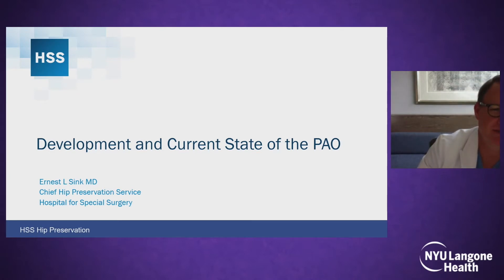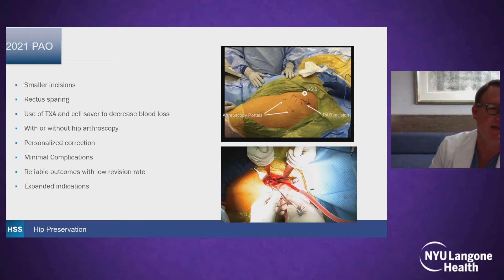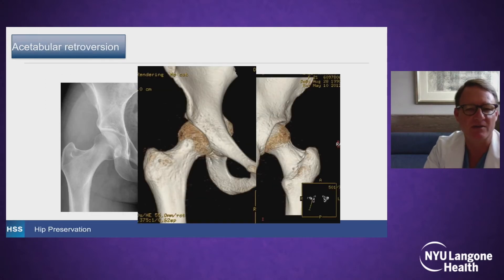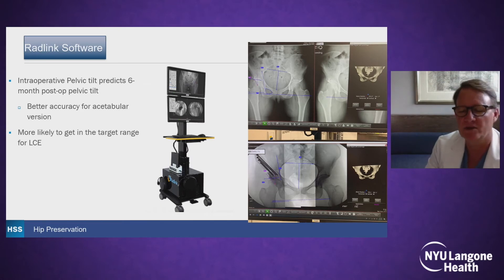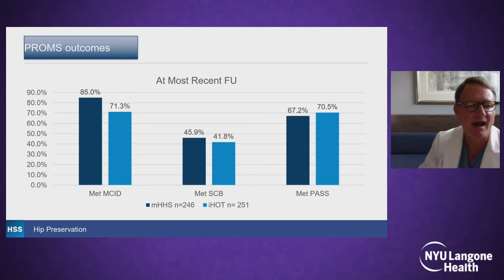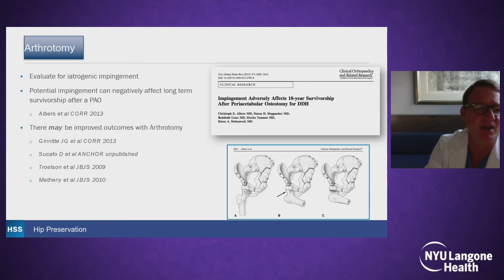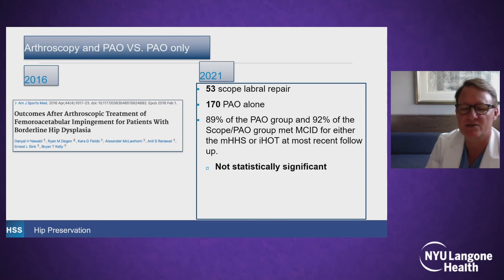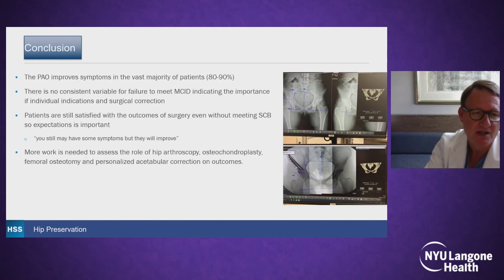Development and Current State of the PAO - International Hip Dysplasia Symposium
Presented at the Fourth Annual NYU Langone International Hip Dysplasia Symposium by Ernest Sink, MD